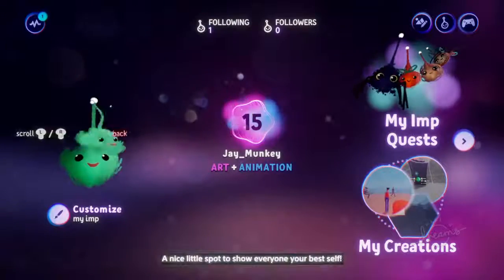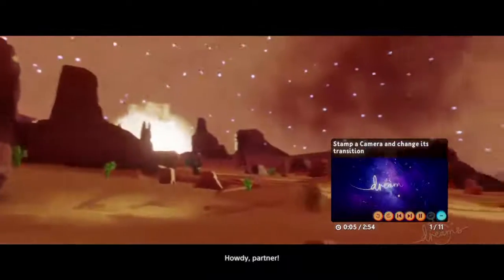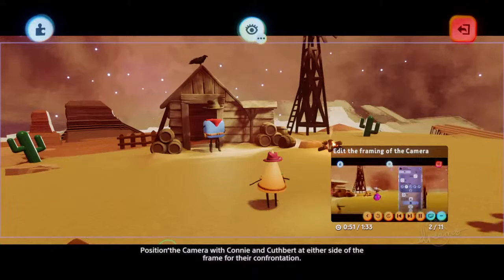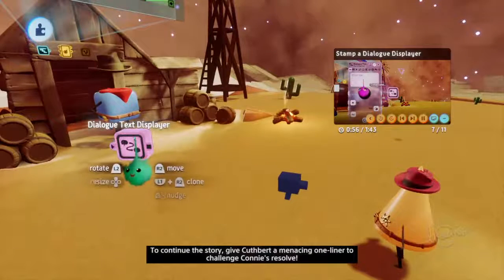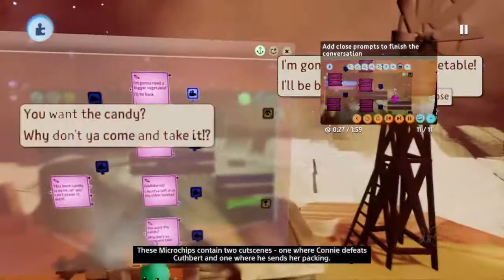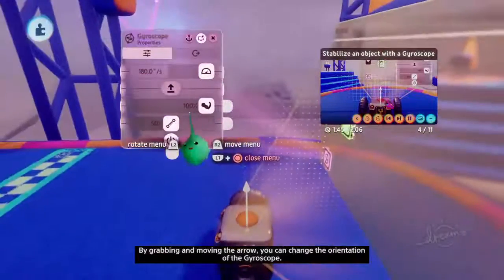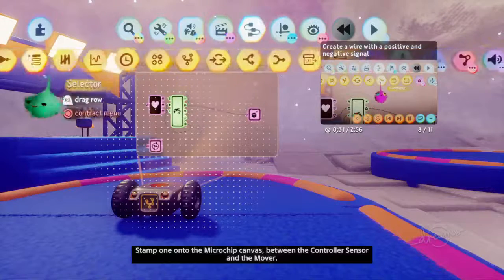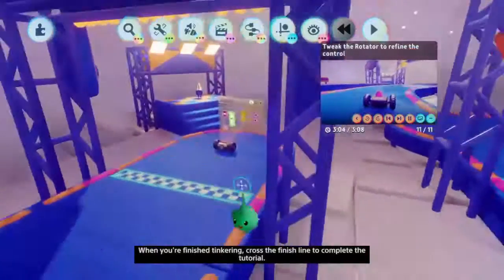Building a Game in Dreams